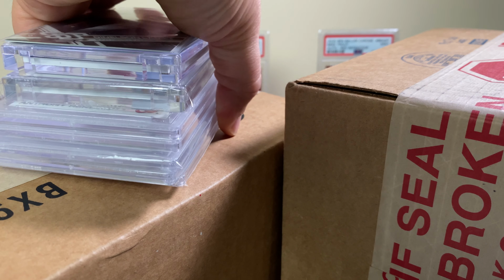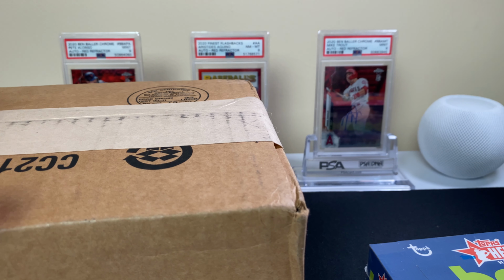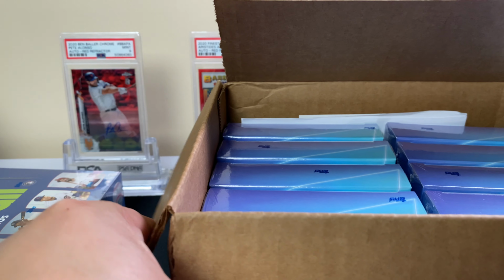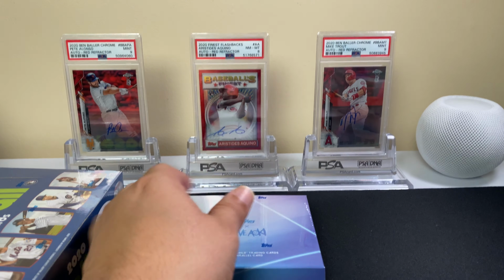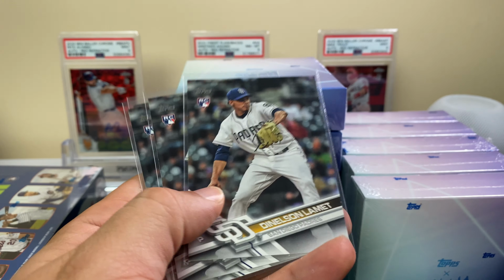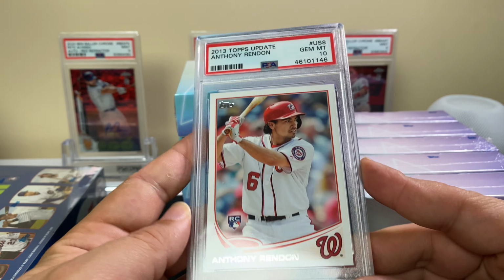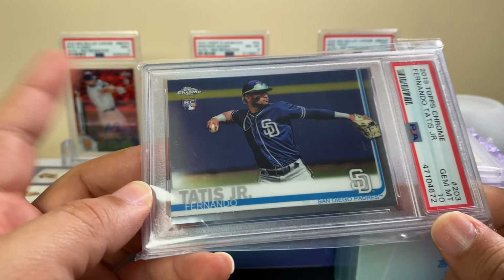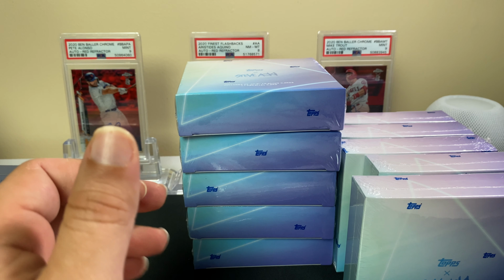MAIL DAY 📫 TOPPS X STEVE AOKI WAVE 4 2020 HERITAGE HIGH NUMBER 🔥 SPORTSCARDS INVESTMENTS 🔥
HOW IS EVERYONE DOING TODAY WE OPENING UP SOME MAIL 👏🏼